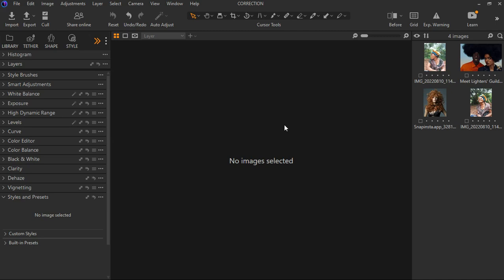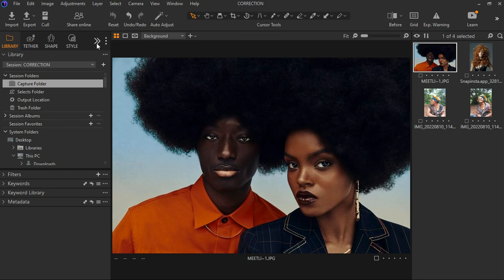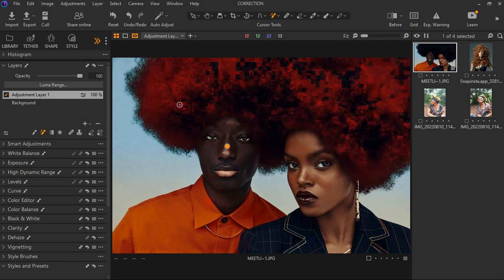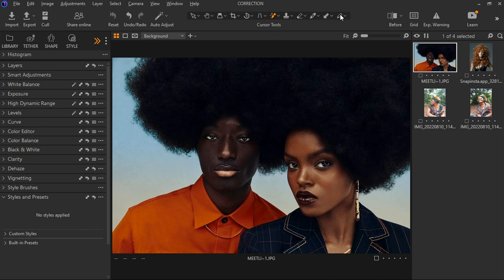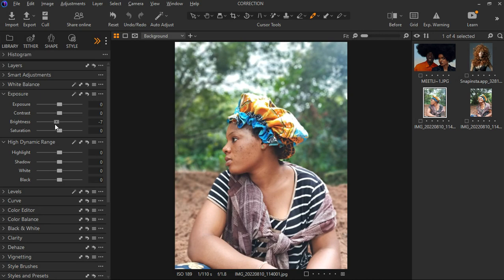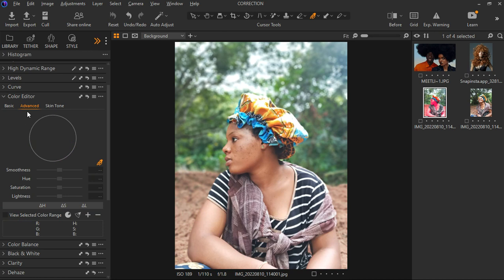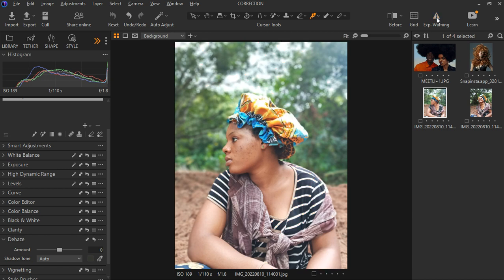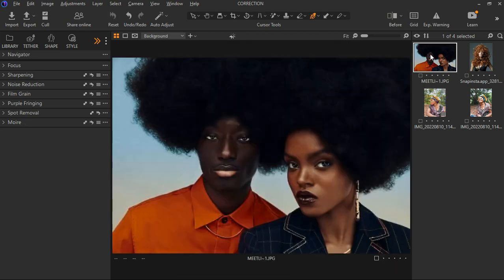Skin Retouching: Retouching With CAPTURE ONE - Tools & Tabs: [Class 2 A]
Meet Retouch: [Class 002 A]